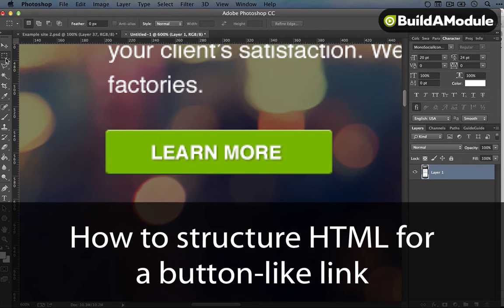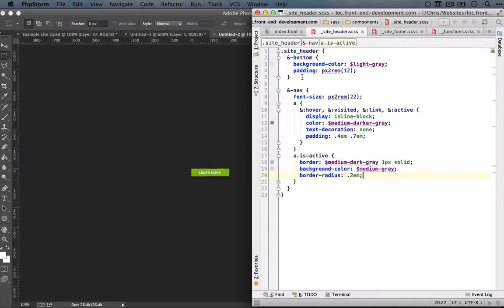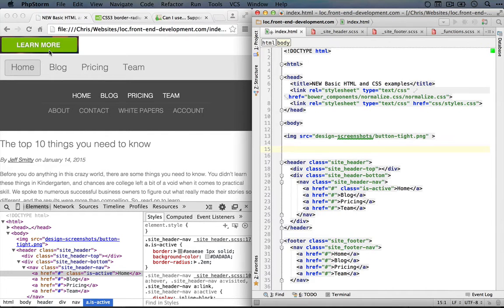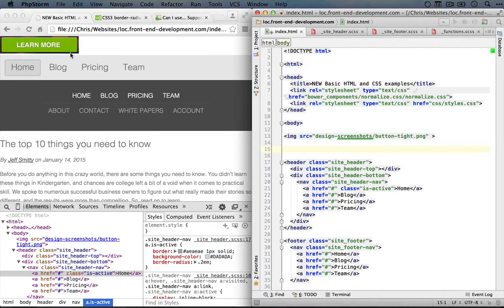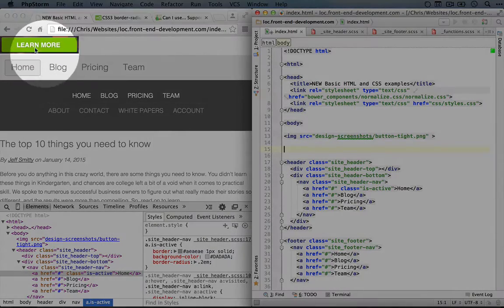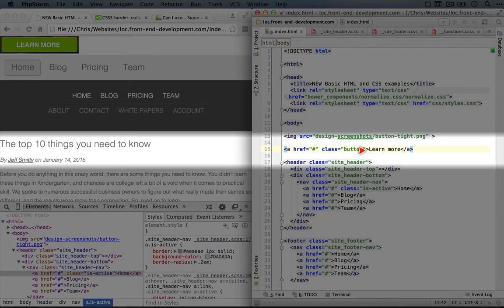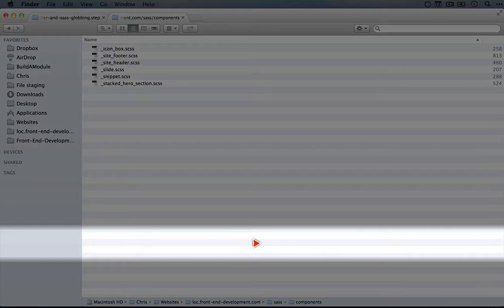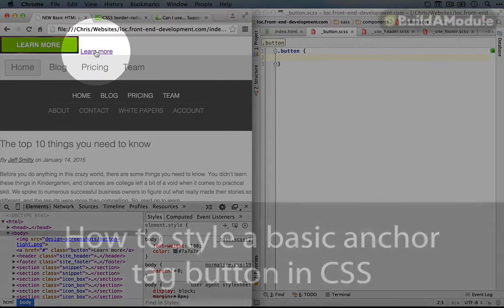185. How to structure HTML for a button-like link